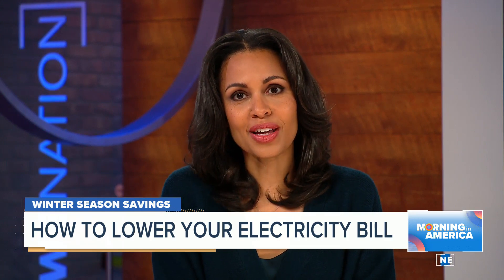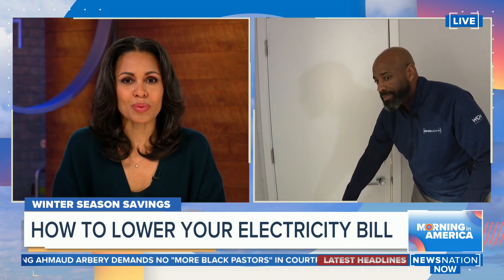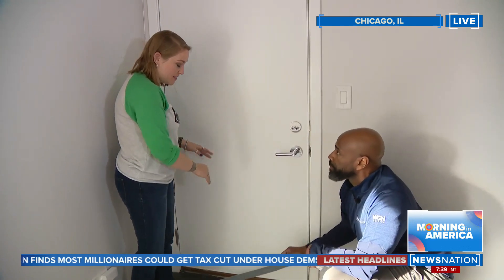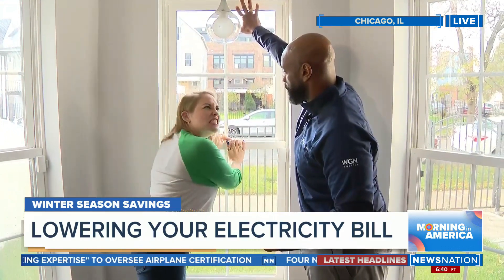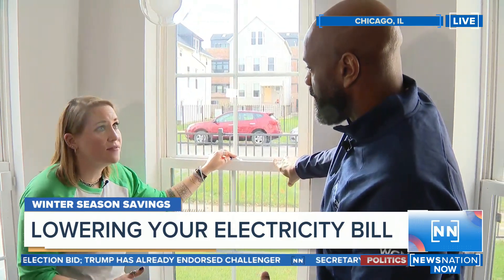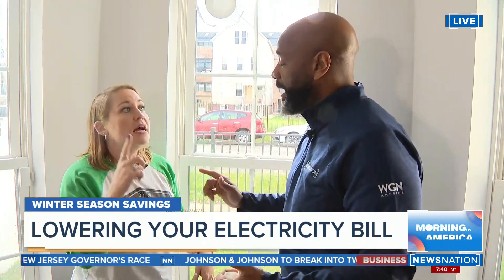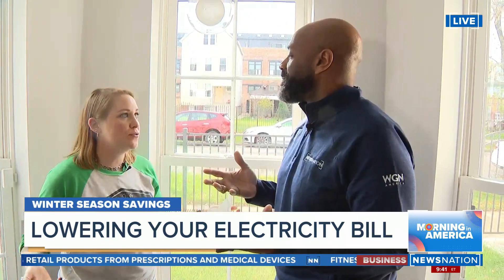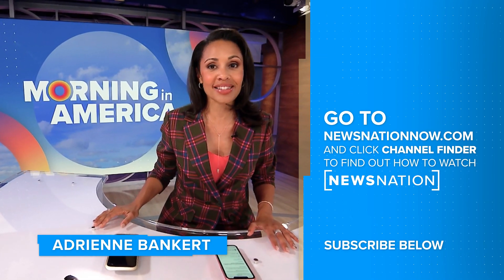Weatherizing your home for winter | Morning in America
Start your day with Morning in America, NewsNation's live three-hour national morning newscast hosted by Adrienne Bankert.